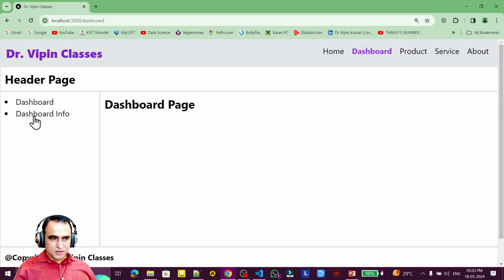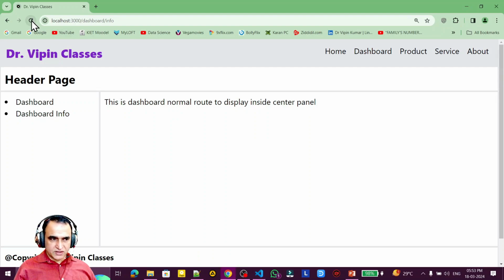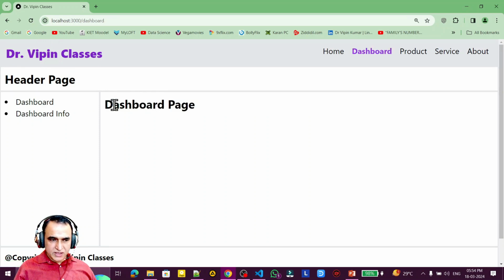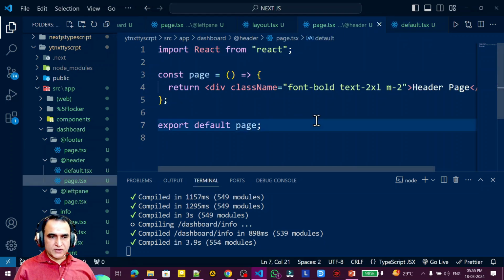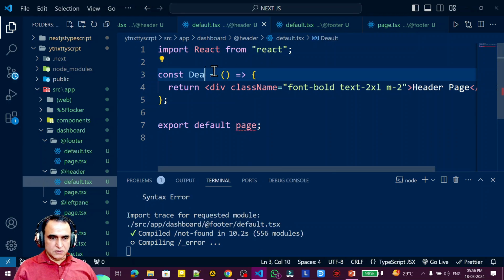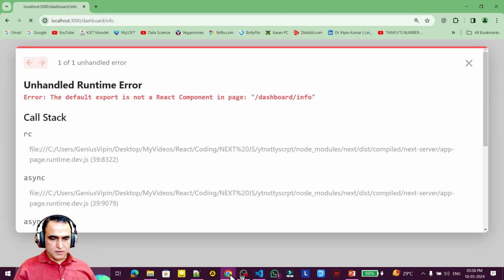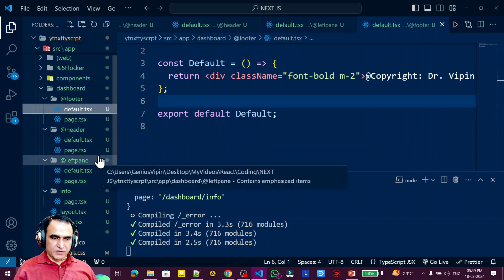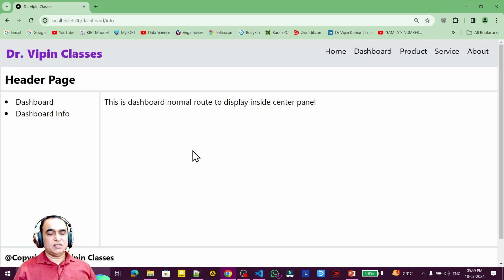Unmatch Route in Next.js | Default Page in Next.js | Next.js 14 Tutorial -28 | Dr Vipin Classes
Unmatch Routes in Next.js | Default Page in Next.js

404 Error in Parallel Routes in Next.js
Unmatch routes in next.js
Default.tsx | Default.js | Default.jsx